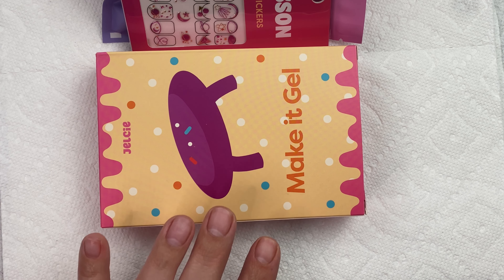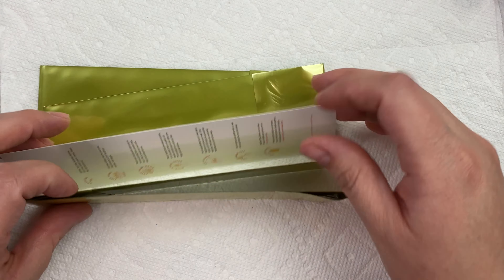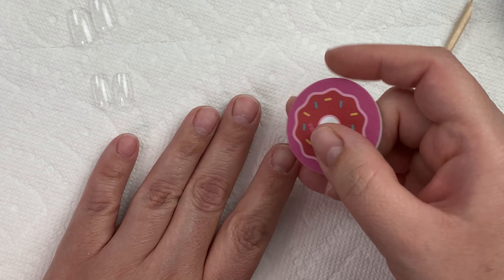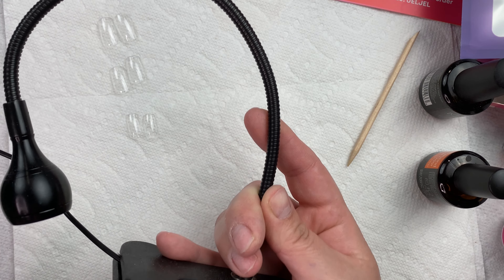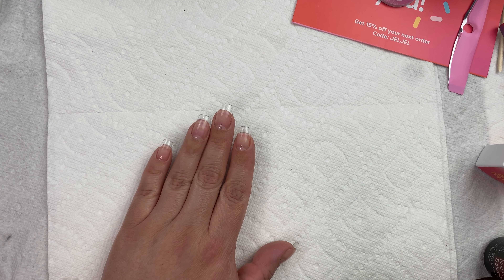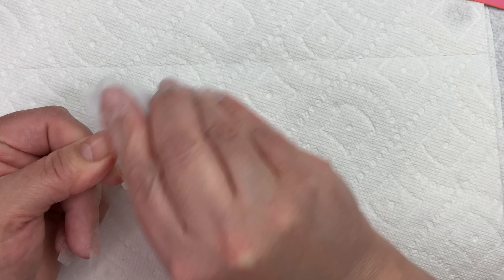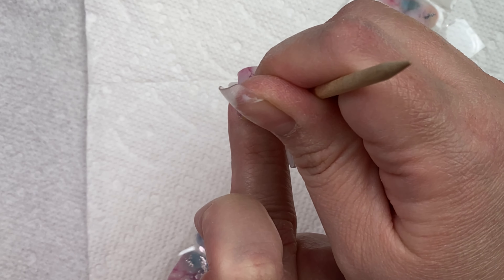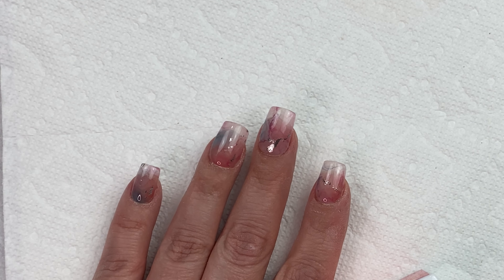Full Cover Soft Gel Nails W/ Gel Nail Sticker | Easy Full Tutorial | Jelcie Gellies | 123go Soft Gel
All opinions are 100% mine. I always give honest reviews. Sometimes products are sent to me (PR) but that does not change my thoughts. If items are sent to me I always try to state that in the video. Otherwise the products used were purchased with my own money.